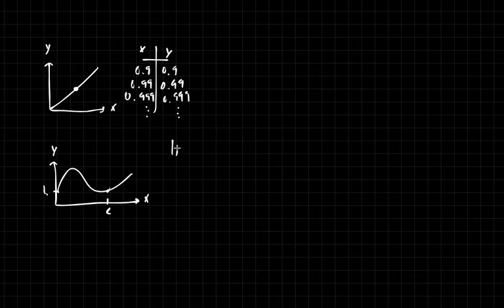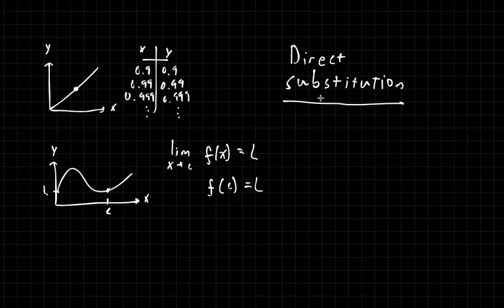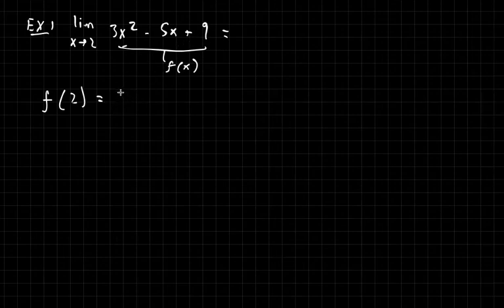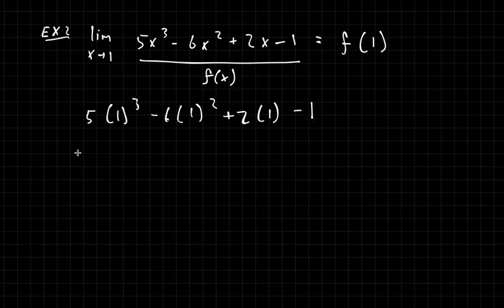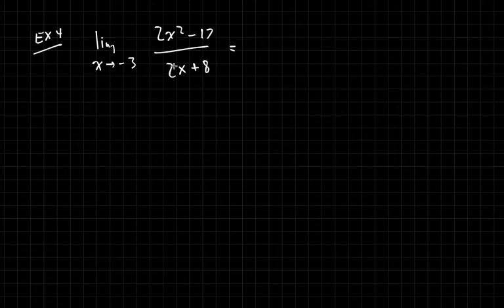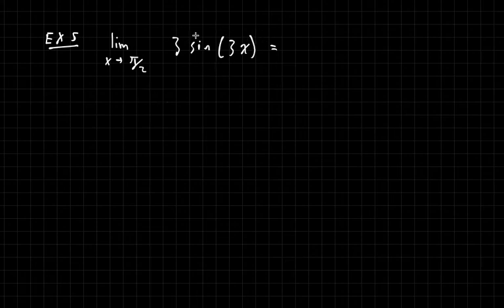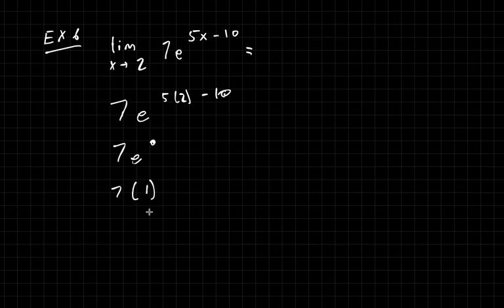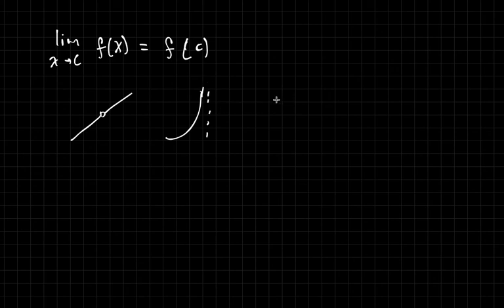Intro to solving limits algebraically (Calculus 1)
Explaining the idea of direct substitution, the #1 strategy that USUALLY works when calculating limits.